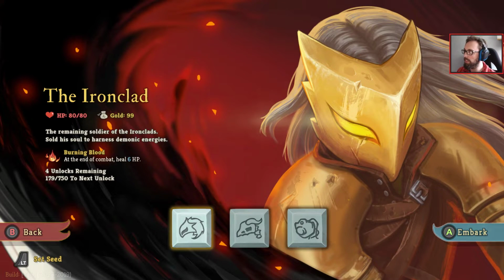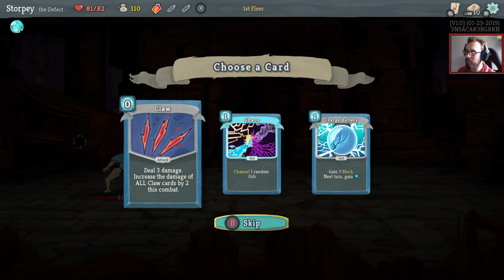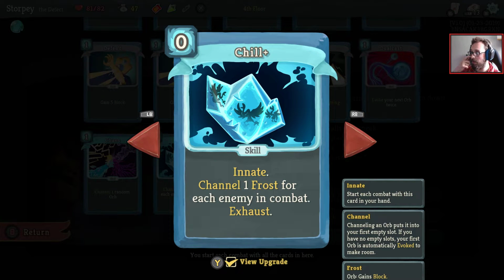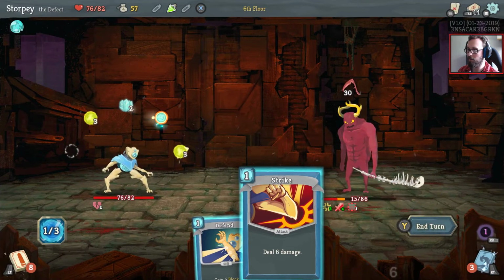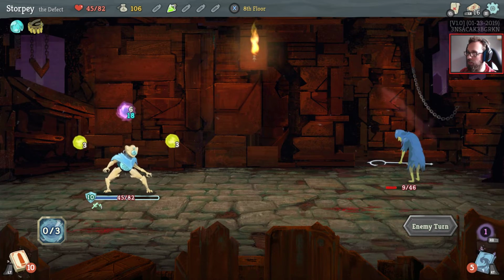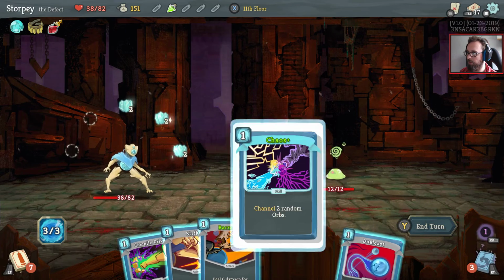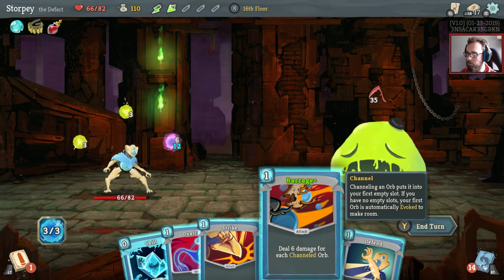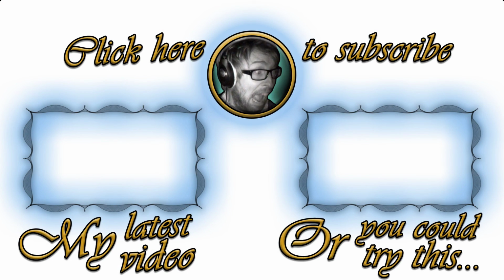Slay the Spire | Beginner How-to-Play | #1 Defect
Full, unedited gameplay of how to play Slay the Spire, full release for beginners. Tutorial, tactics and tips. And just fun playing :)